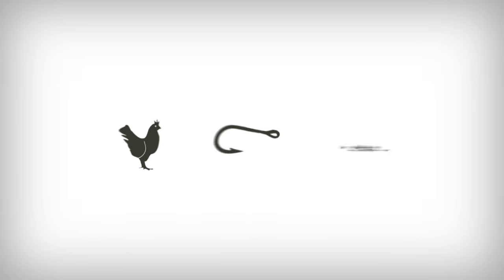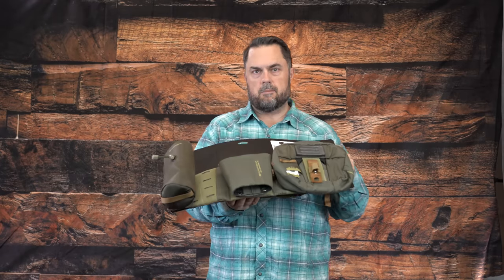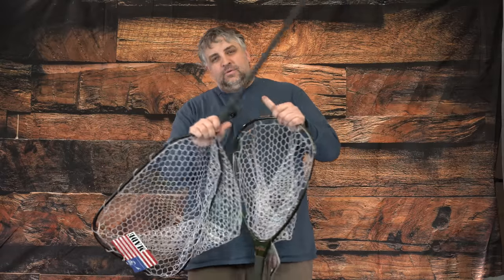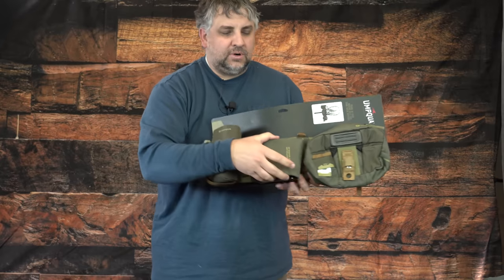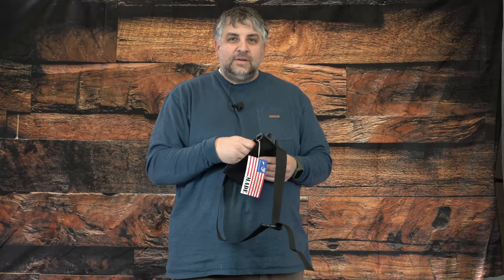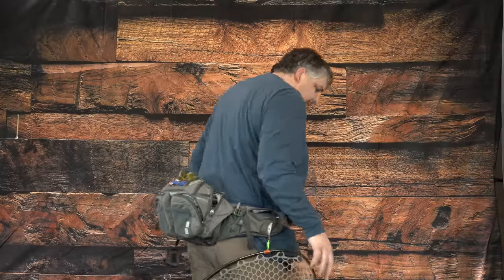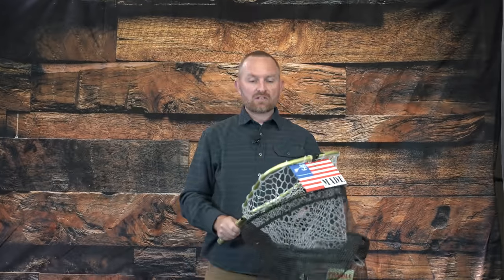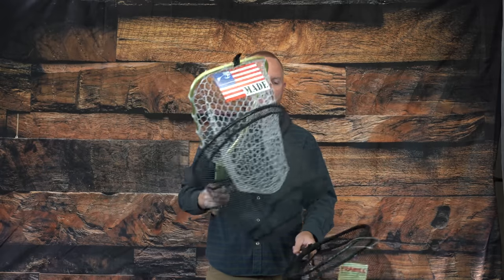Fly Fishing 101: How to Rig your Net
Looking for some options to rig your fly fishing net? Check out some of our net hacks...